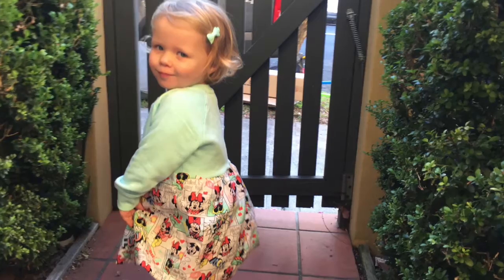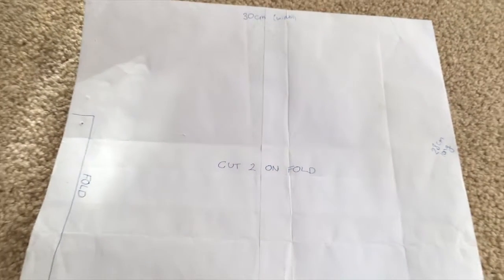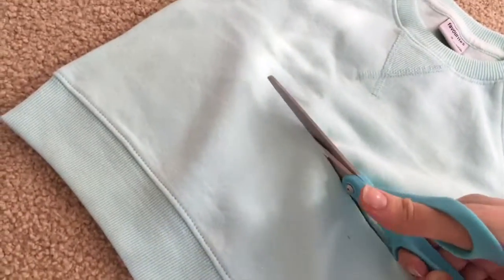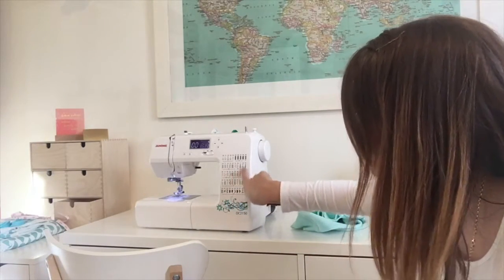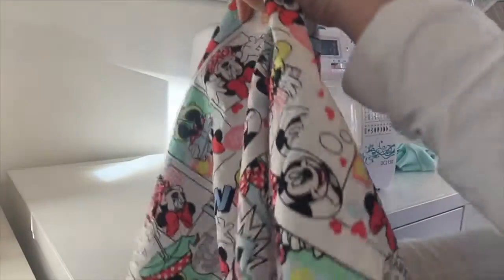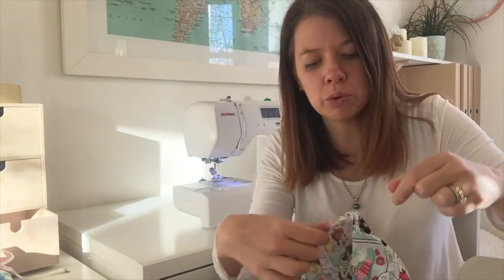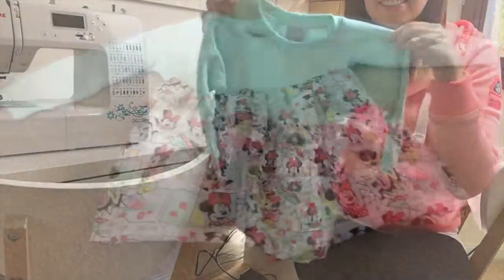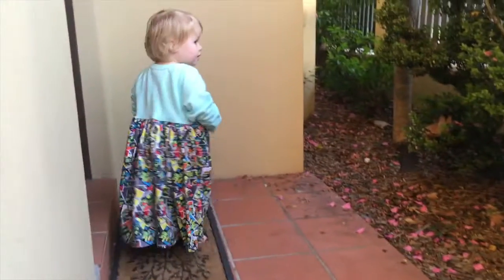DIY UPCYCLE JUMPER DRESS WITH BUBBLE SKIRT | Toddler Sewing - Mummy Maker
Recycle an older jumper to create your little one their very own super cute jumper dress with a pretty bubble skirt ... perfect for winter or autumn occasions - as well as a great, simple DIY costume idea.

Chelsea loves mini mouse, so we combined a cheap aqua jumper we picked up on sale, and created a mini mouse bubble dress.

Chelsea's nieces are obsessed with star wars and ninja turtles so we also created some jumper dresses for them too.

All you need is:
- 70cm of material (pattern of your little one's choice)
- A jumper (I bought mine from Best & Less for $3 - but I have previously recycled on old jumper that has a stain on the bottom)
- Pins, scissors and a sewing machine
- Piece of paper (to create a stencil for the bubble skirt).

And sometimes I have so many ideas there may be more!!